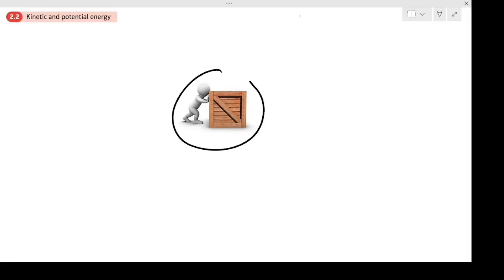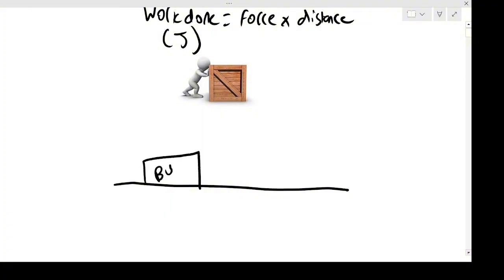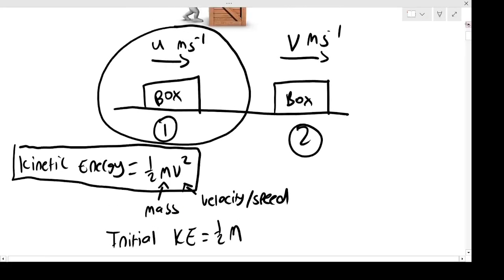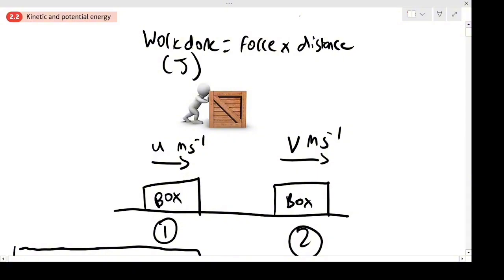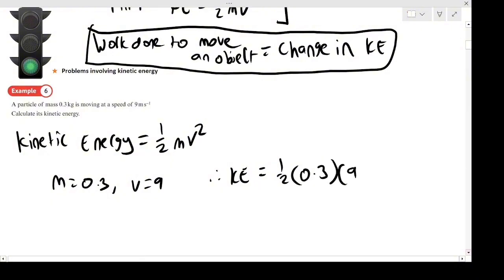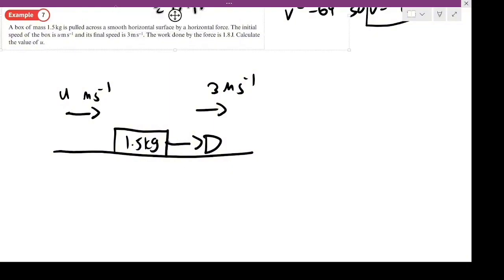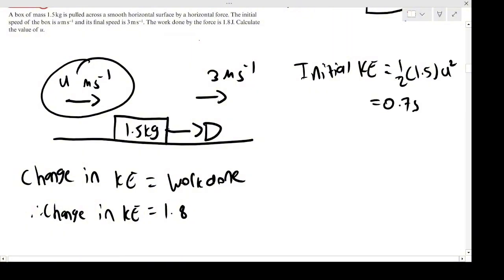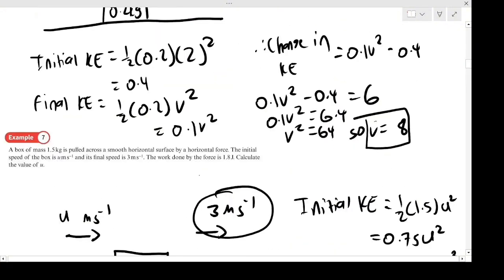Edexcel FM1 Chapter 2.2 - Kinetic and Potential Energy (Part 1: Kinetic Energy)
Time stamps:

00:00 - Intro
6:45 - Examples